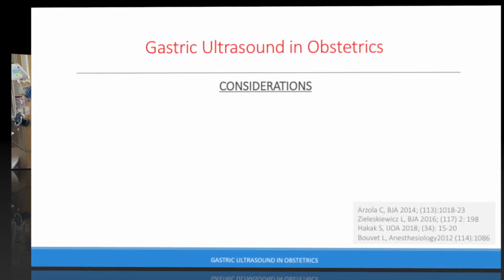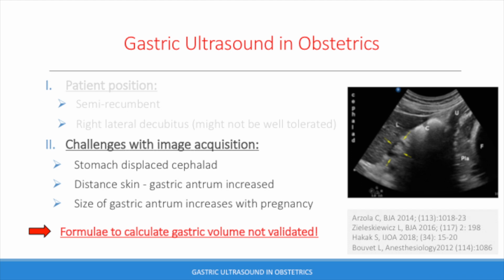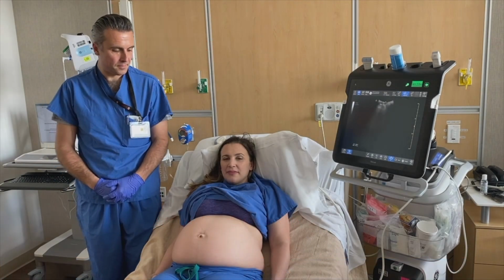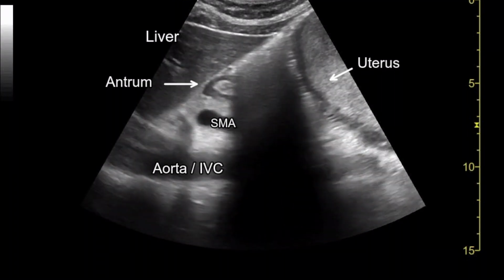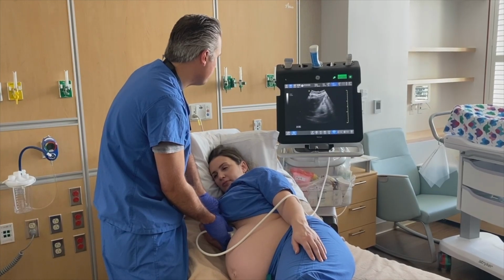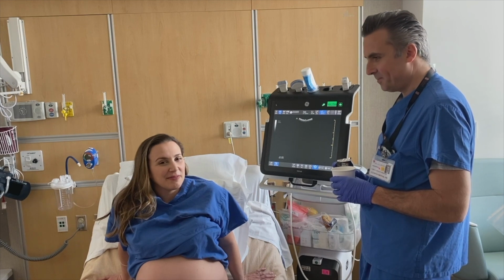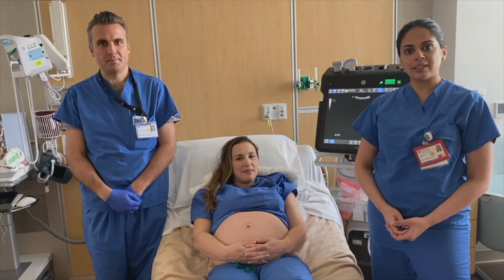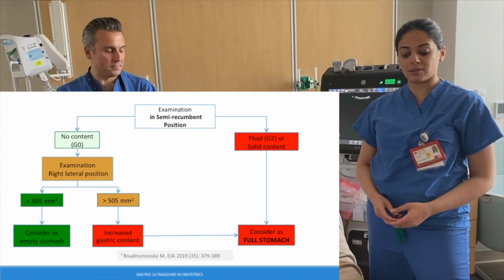SOAP POCUS Video Series: Gastric Ultrasound in the Pregnant Patient